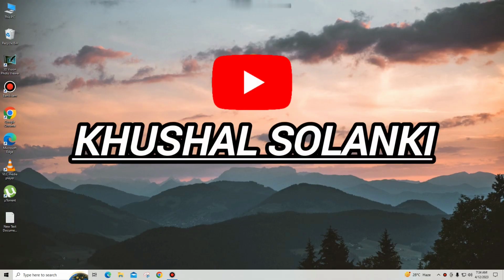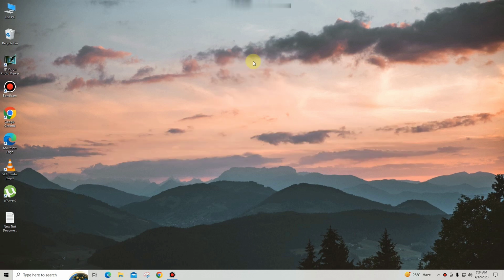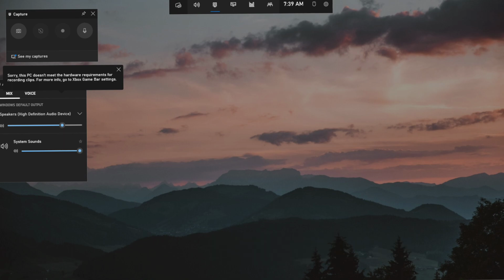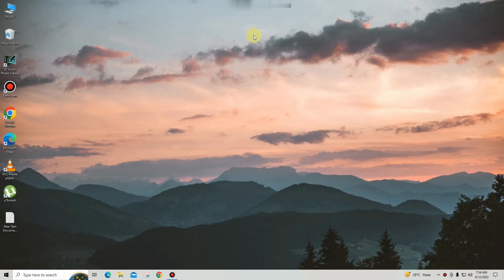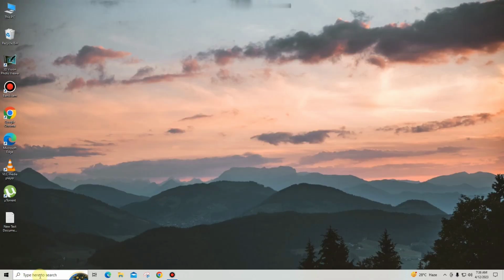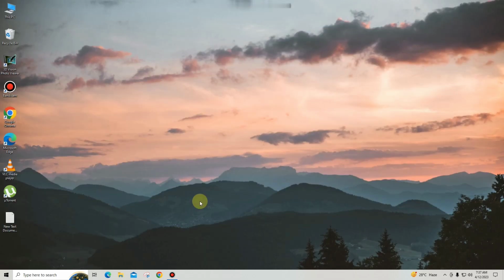Fix Game Bar Not Working in Windows 10 - How To Solve The Problem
Hello, guys welcome back to my new tutorial video my name is Khushal Solanki BIG JOE and in this video, I show you Fix Game Bar Not Working in Windows 10 - How To Solve The Problem

Assuming nothing happens when you press the Windows logo key + G, check your Xbox Game Bar settings. Open the Beginning menu, select Settings Gaming Xbox Game Bar, and ensure Empower Xbox Game Bar for things like recording game clasps, visiting with companions, and getting a game welcome is set to On, If you are still facing the problem like you can't record your gameplay you have to watch this video till the end your problems will be fixed.